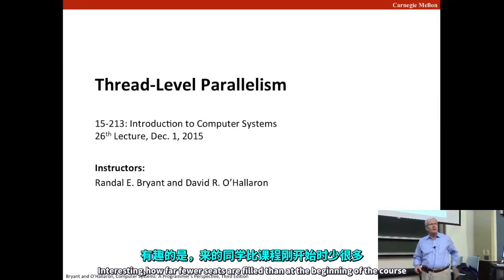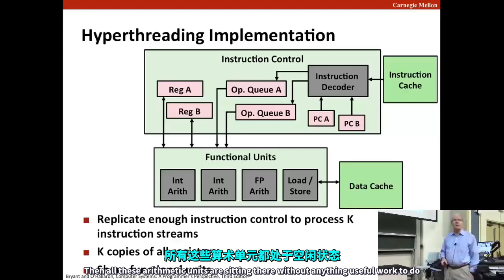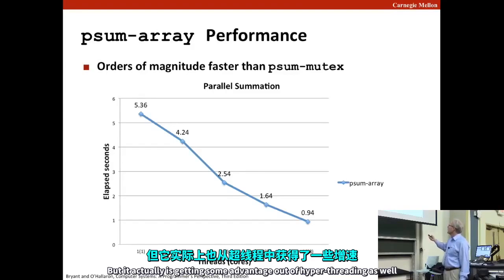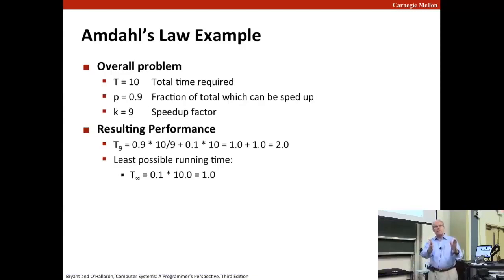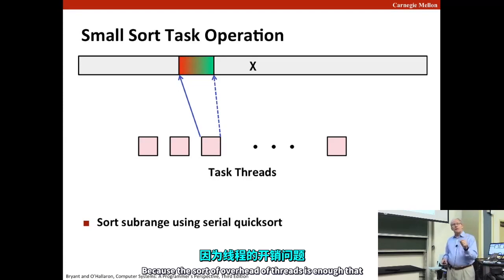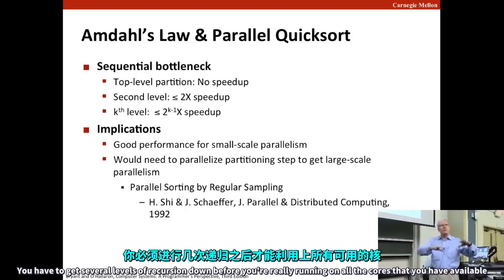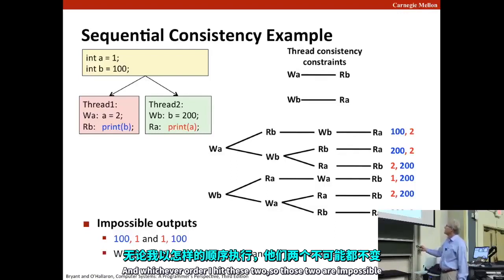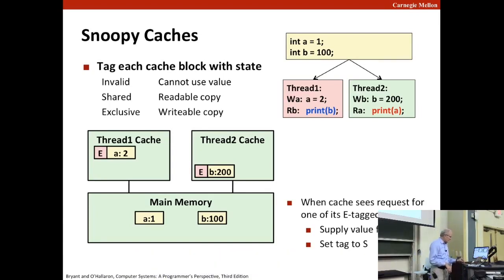CMU 15213/15513 CSAPP 深入理解计算机系统 Lecture 26 Thread Level Parallelism 中英字幕